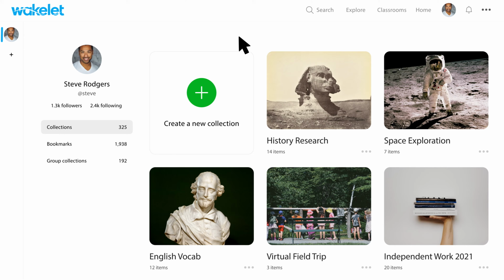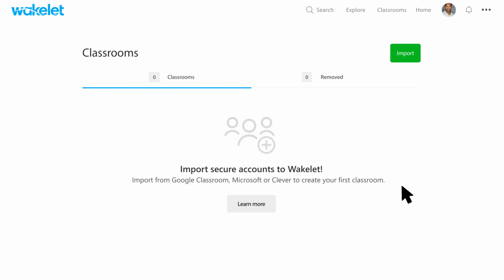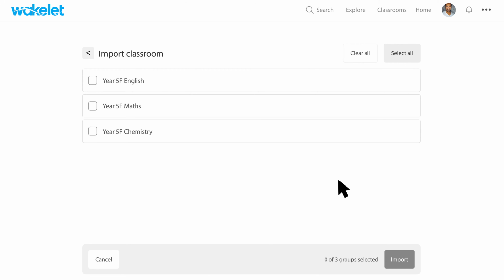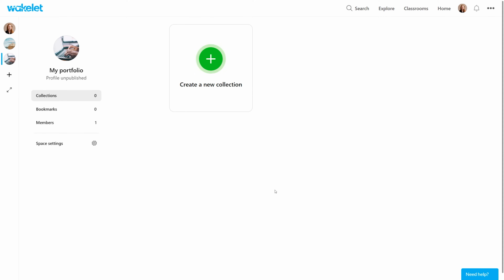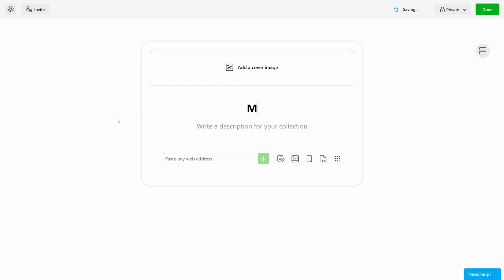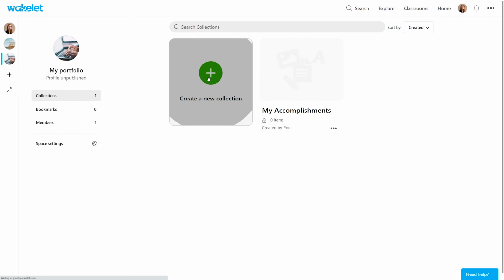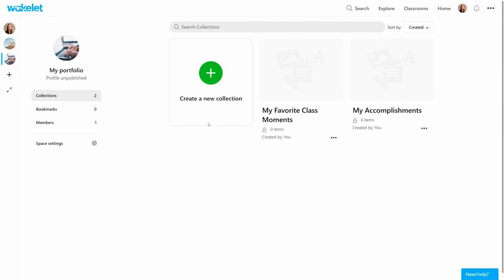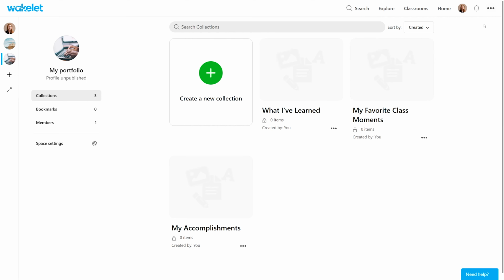How to use Wakelet in the Classroom!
Misbah takes you through 3 fun and engaging activities that you can do with your students on Wakelet today!